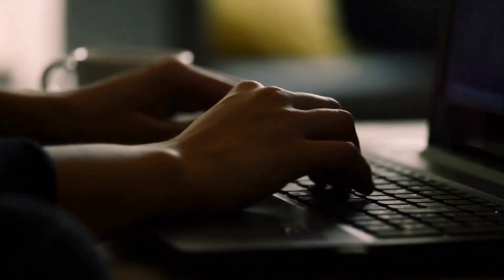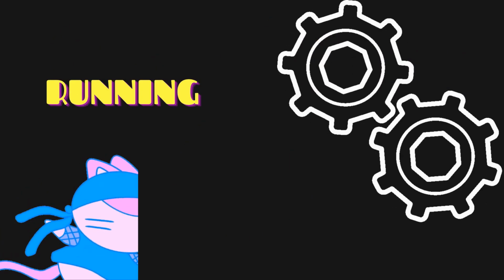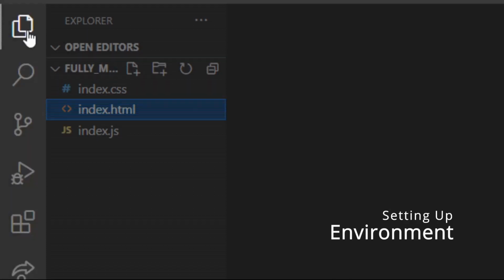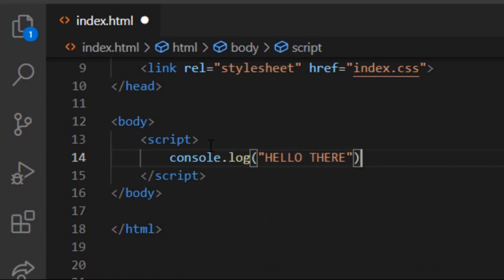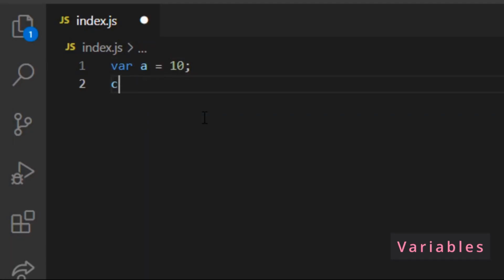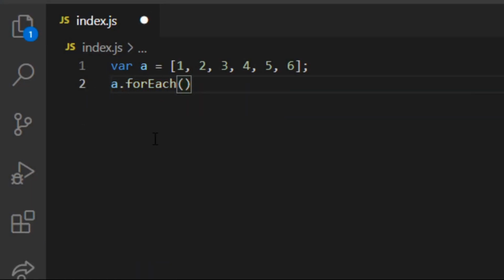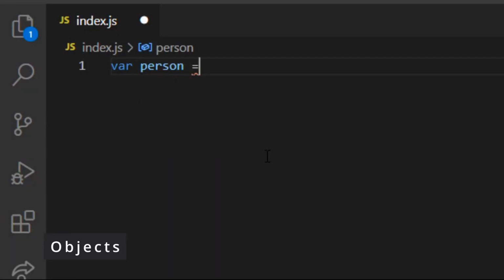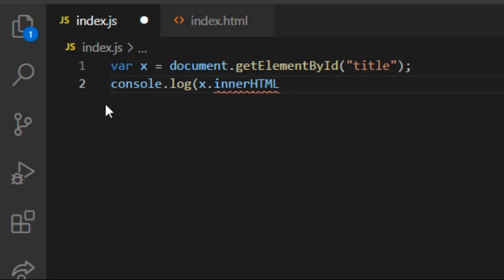Intro To WebDev: Part 4- JS in 5 Minutes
In this video we will talk about what JavaScript is, this is a very important video if you want to understand how to add functionality to your websites and projects.